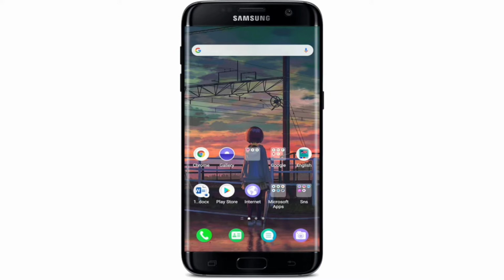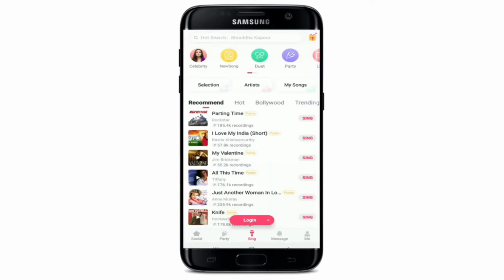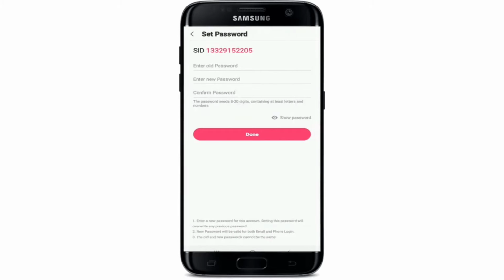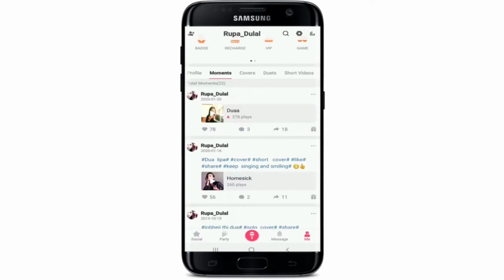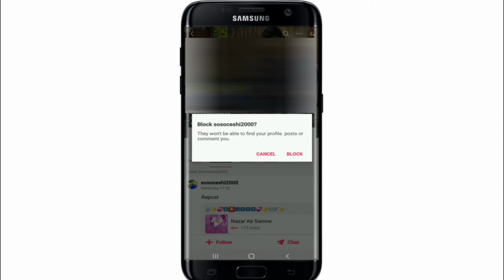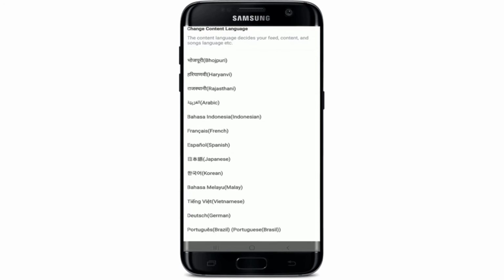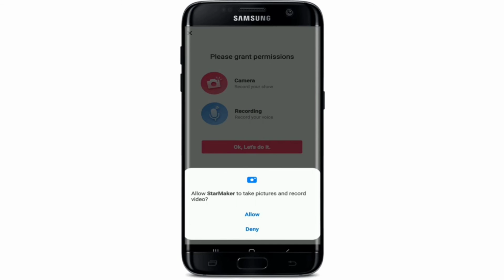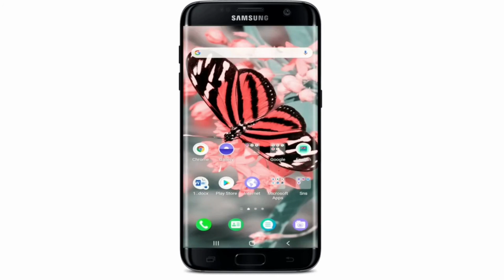StarMaker Tutorial 2023: How to Use StarMaker App for Beginners?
How to Use StarMaker App?

In this video, we'll guide you through using the StarMaker app for beginners. Whether you're new to singing or looking to improve your vocal skills, this step-by-step tutorial will help you make the most of StarMaker's features.

🎵 Whether you're a shower singer or aspiring artist, StarMaker offers a fun and interactive platform to unleash your musical talent. Join us on this journey, and let's make your voice shine on StarMaker!

StarMaker Tutorial on:

0:07 Download StarMaker App
1:01 StarMaker Login
2:00 StarMaker Sign Up
3:37 Change StarMaker Account Password
4:29 Go Live on StarMaker
5:46 Download Songs on StarMaker
7:00 Block Someone on StarMaker
8:01 Create StarMaker Party Room
10:51 Upload Songs in StarMaker
12:32 find & follow someone on StarMaker